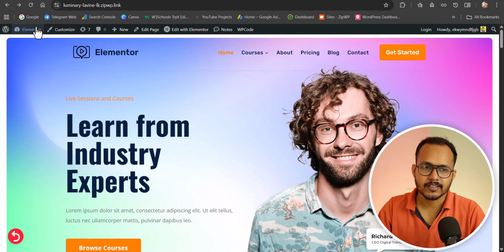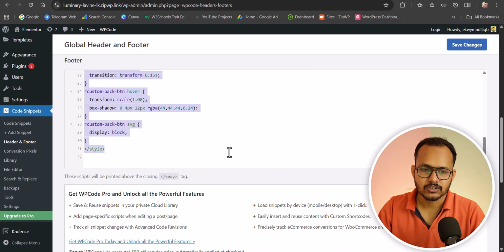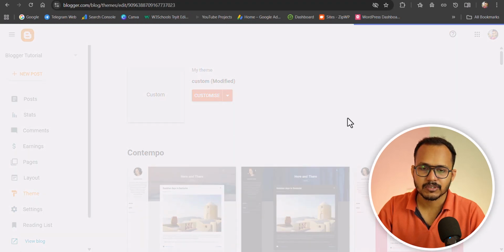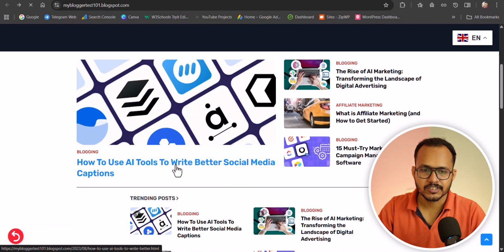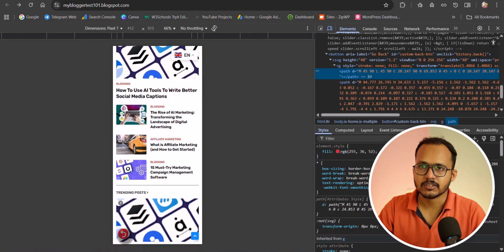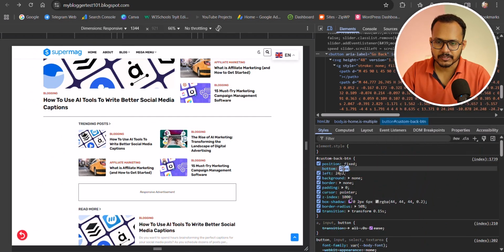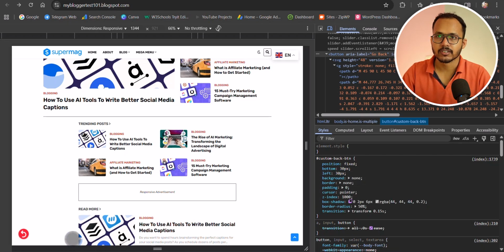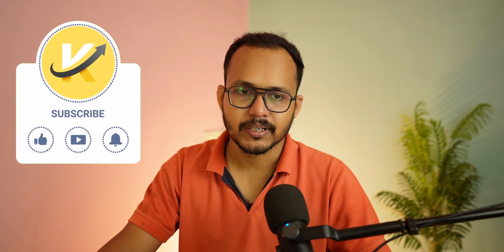How to Add back button in Website 🔥 (Blogger, WordPress)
Learn how to add a Back Button to your website that allows visitors to return to the previous page with just one click. In this tutorial, I’ll show you how to create a back button using simple HTML, CSS, and JavaScript.

Perfect for beginners who want to improve website navigation!

☑️ Code Used :  Check Pinned Comment